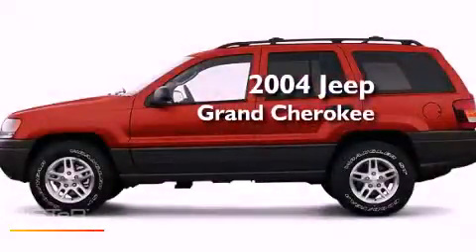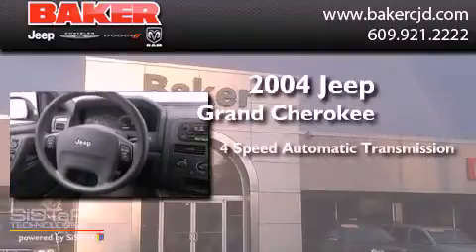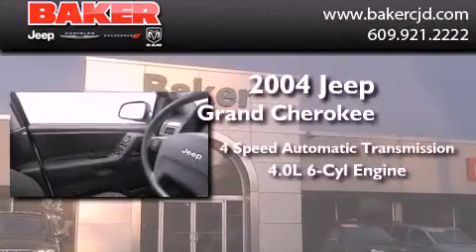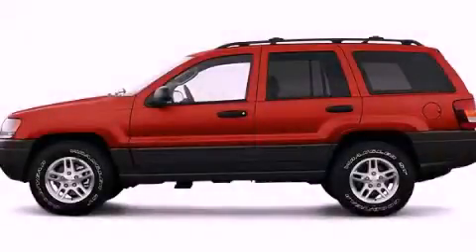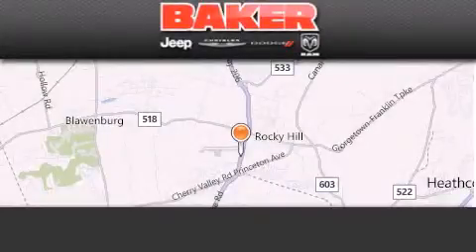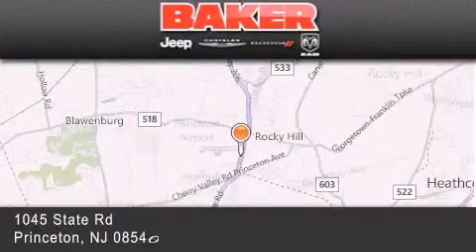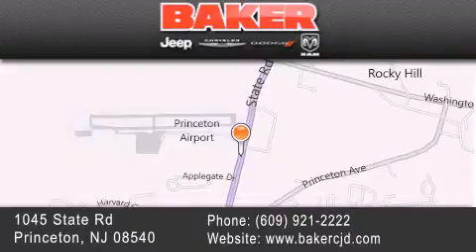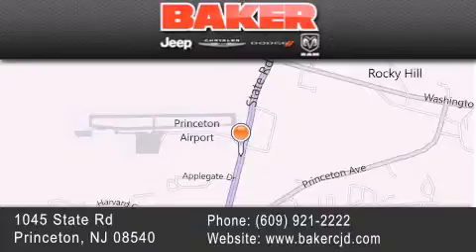Preowned 2004 Jeep Grand Cherokee Hillsborough NJ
Year : 2004
 Make : Jeep
 Model : Grand Cherokee
 Engine : 4.0L 6 Cyl. Fuel Injected
 Trans . : 4 Speed Automatic
 Exterior : Red

 Stock : 82950T